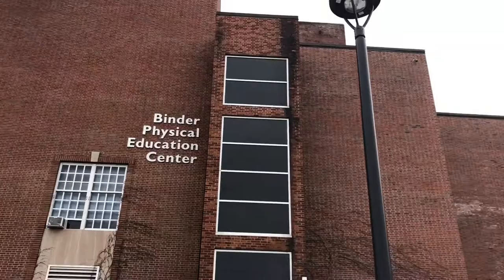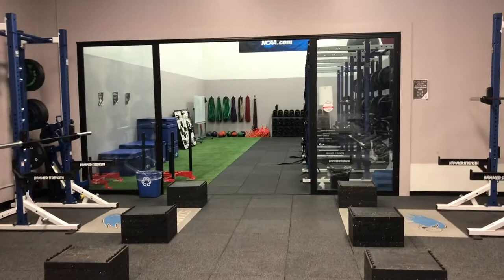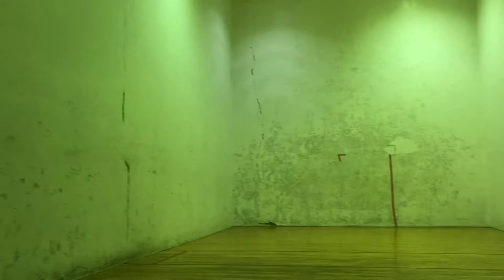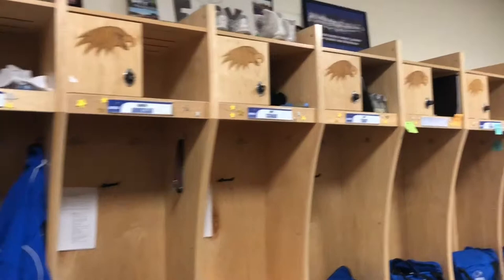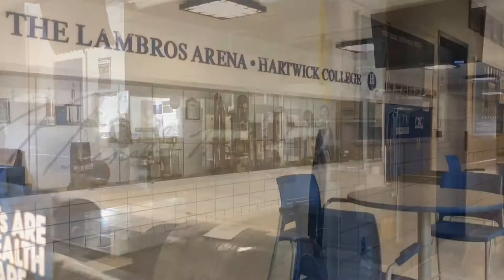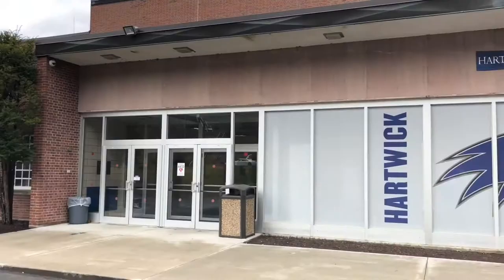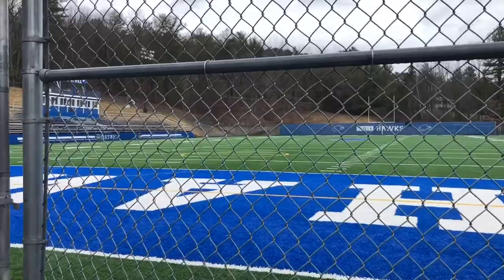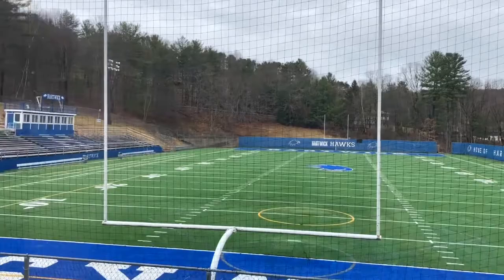Hartwick Athletics Tour